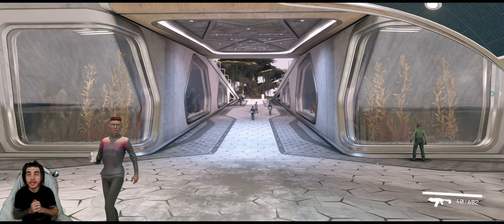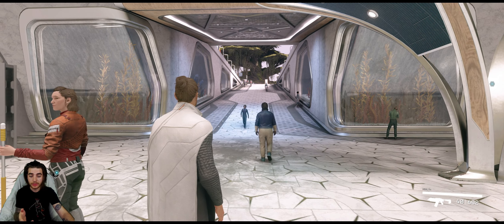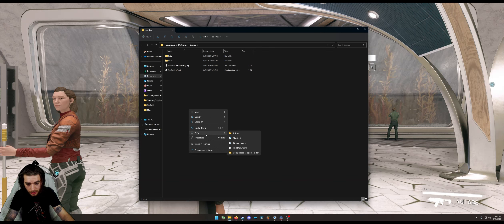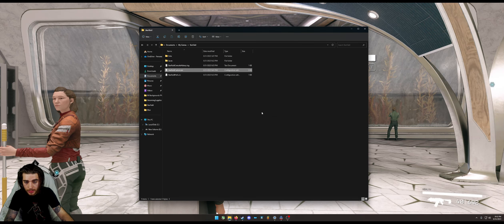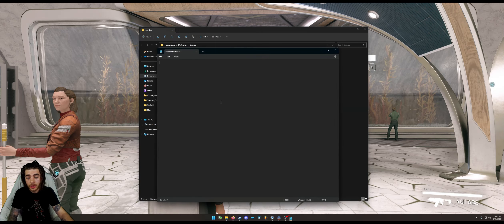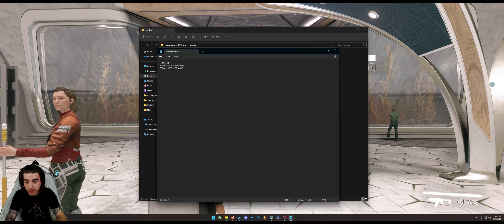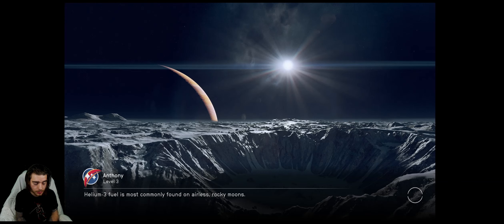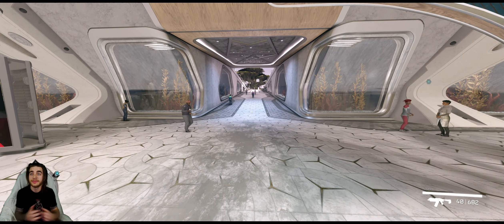Starfield - How To Change FOV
WRITTEN INSTRUCTIONS:
1. Create a StarfieldCustom.ini in your Documents\My Games\Starfield
2. Paste this inside the StarfieldCustom.ini and save:
[Camera]
fFPWorldFOV=120.0000
fTPWorldFOV=120.0000
3. Done

I hate playing games when the FOV is low, so I had to share.